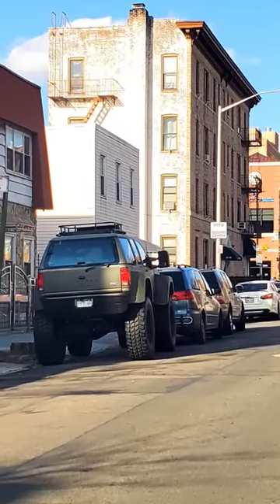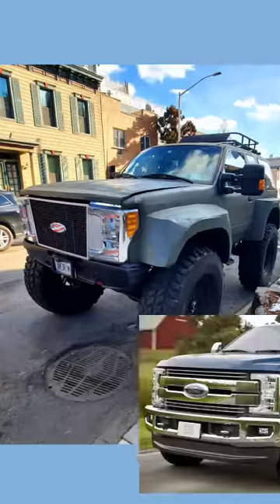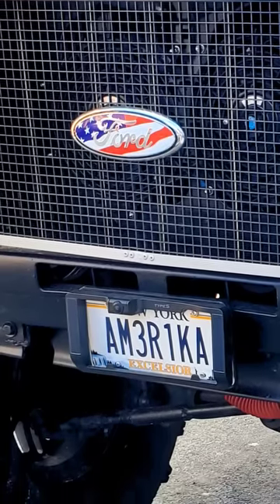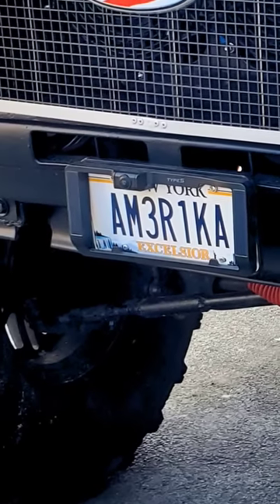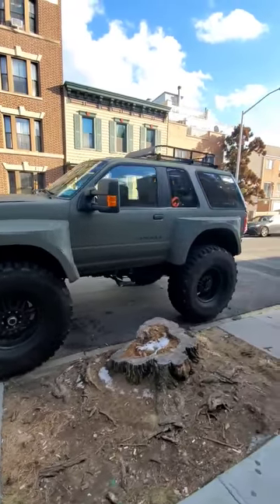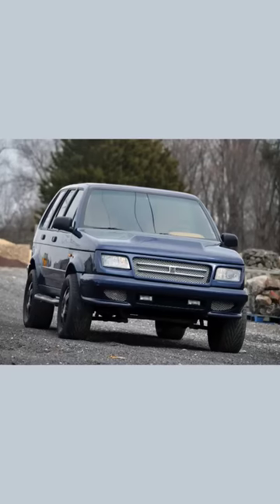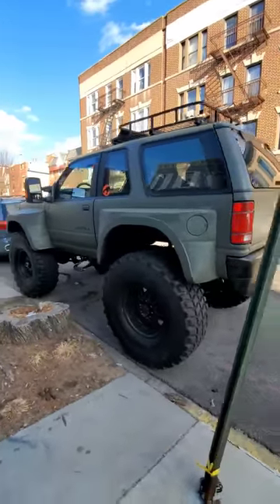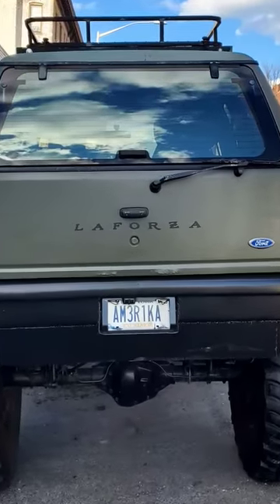What IS this car? 🤯 LaFord-za Explorer F250 Sport Spotting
Mystery car spotted in New York - a LaForza-badged, jacked up Explorer Sport with parts from an F250 pickup